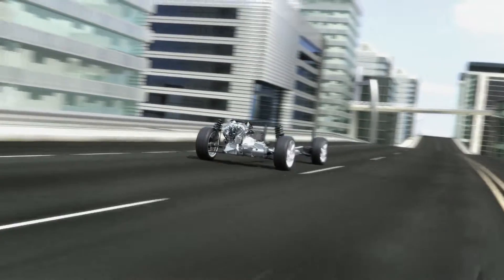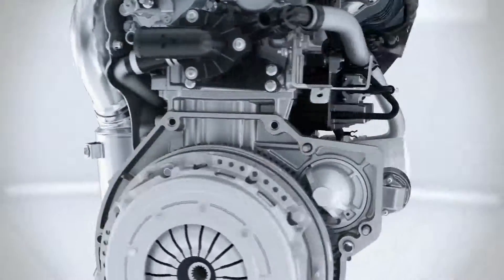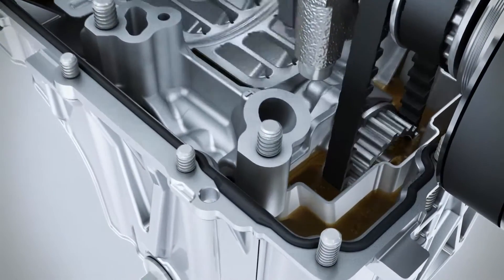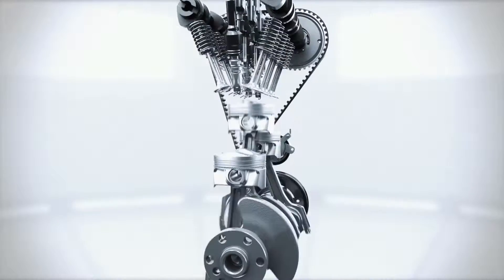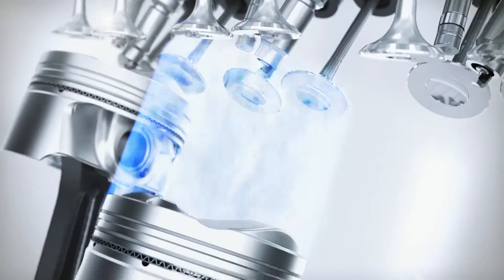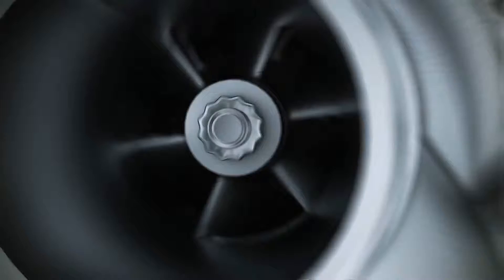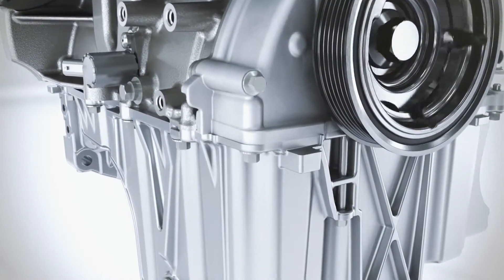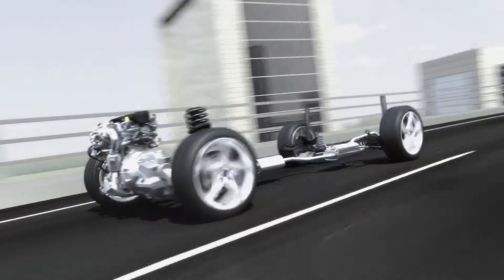Ford EcoBoost Engine 125PS - Animation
The Ford EcoBoost engine technology delivers all the power of a bigger petrol engine with the fuel economy of a smaller one.

This animated video explains how the Ford EcoBoost 1.0-Litre engine works.